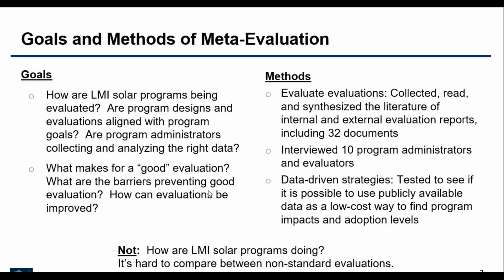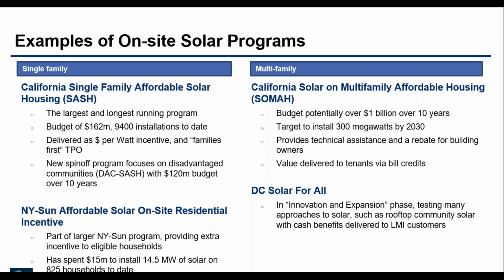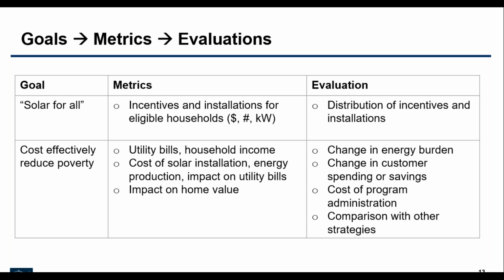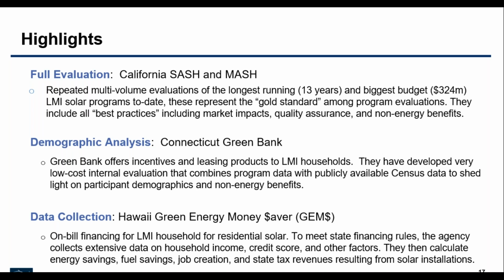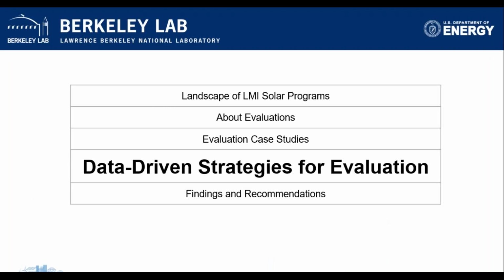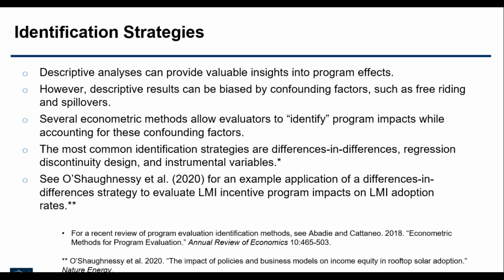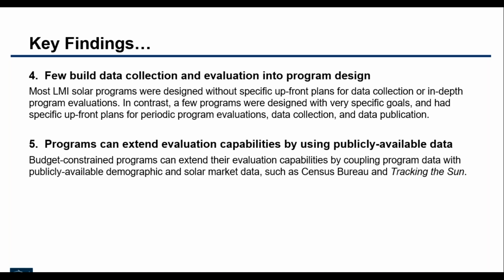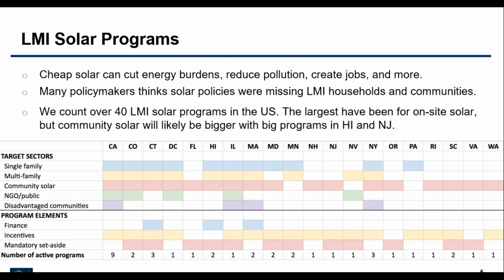How Low- and Moderate-Income Solar Programs are Evaluated: Trends and Best Practices (5.20.21)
There are now over 40 programs in the US that promote solar adoption by low- and moderate-income households. New research from Lawrence Berkeley National Laboratory, "An Assessment of Evaluation Practices of Low- And Moderate-Income Solar Programs" takes a look at how they are being evaluated, highlighting trends among evaluation methods, metrics tracked, and best practices employed. On this Clean Energy States Alliance webinar, researchers from Berkeley Lab presented findings from their study.

Panelists:
- Bentham Paulos, Lawrence Berkeley National Lab
- Eric O’Shaughnessy, Lawrence Berkeley National Lab
- Sydney Forrester, Lawrence Berkeley National Lab
- Nate Hausman, Clean Energy States Alliance (moderator)

This webinar was presented by the Clean Energy States Alliance (CESA) as part of the Scaling Up Solar for Under-Resourced Communities Project.